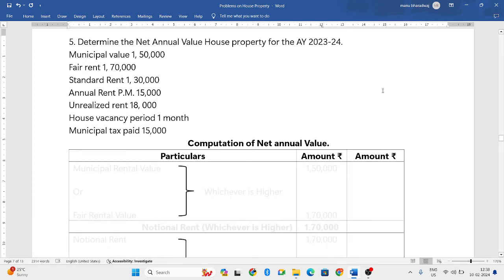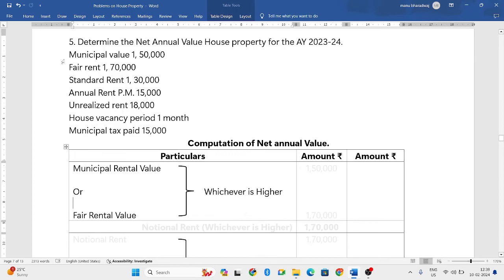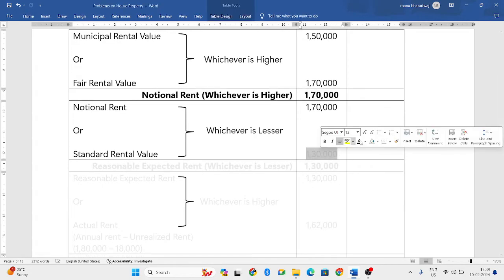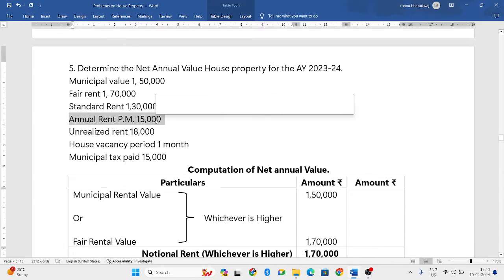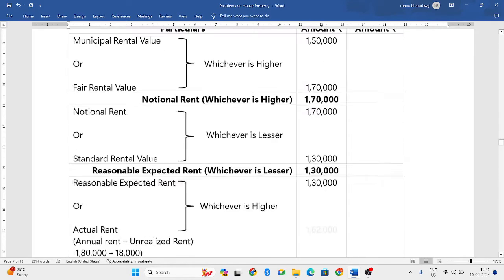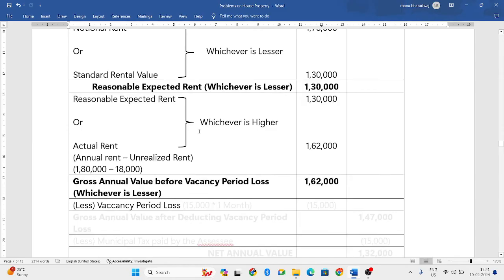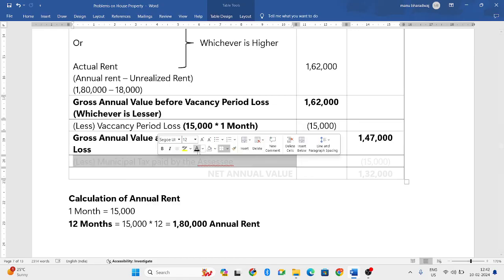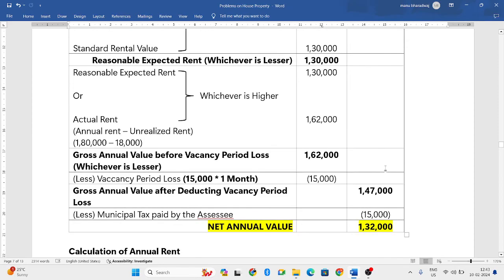Problems on Income From House Property | Part 6 | Income Tax